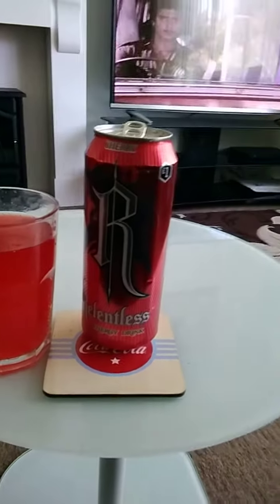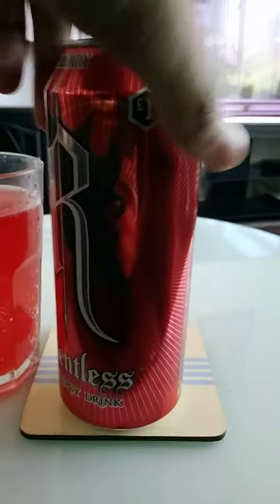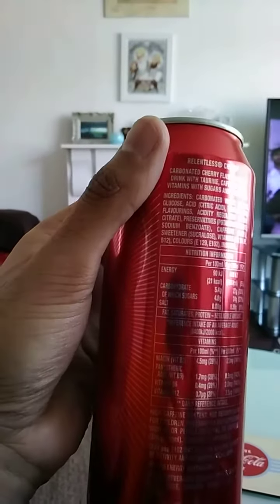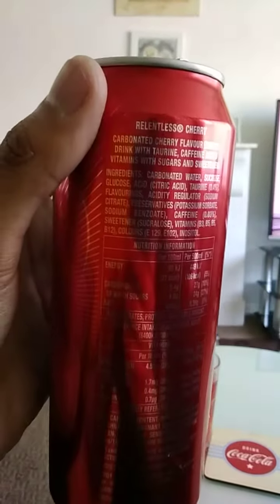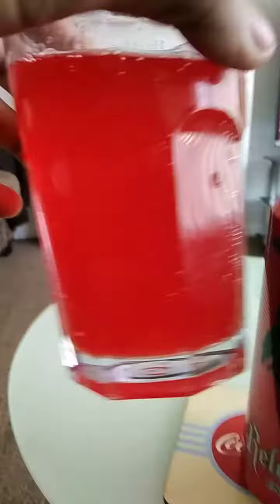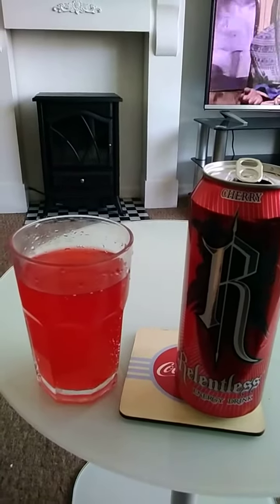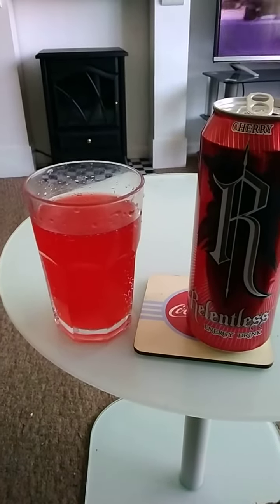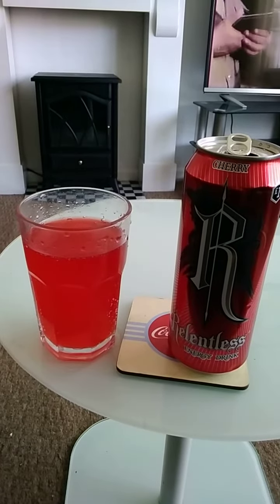#272 Relentless Energy Drink Cherry